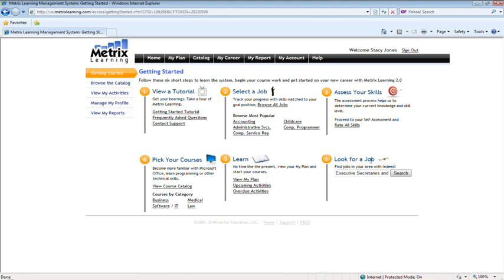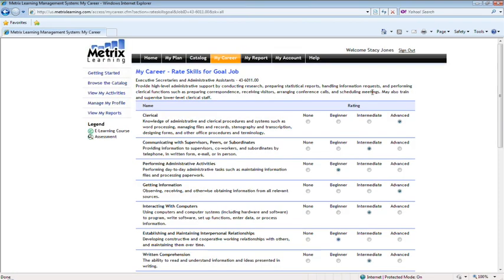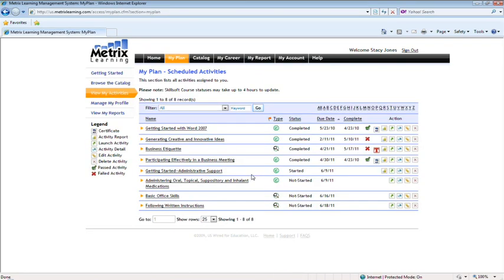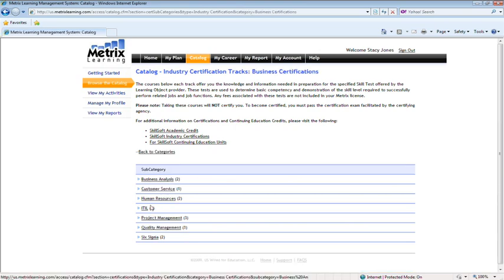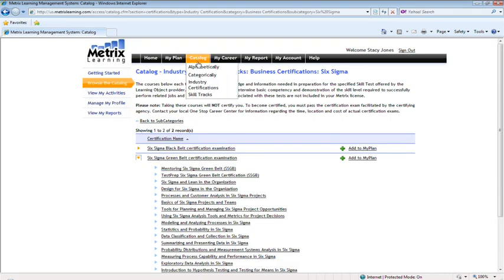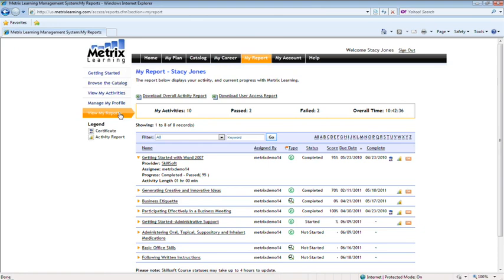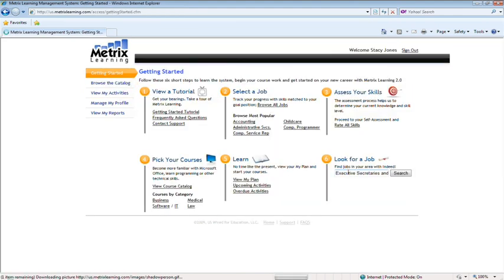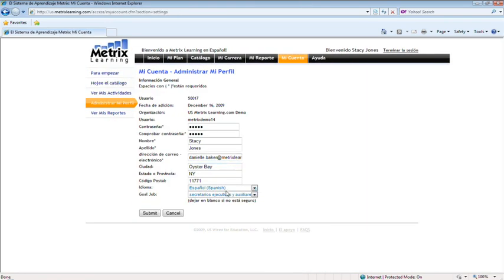Metrix Learning Demo